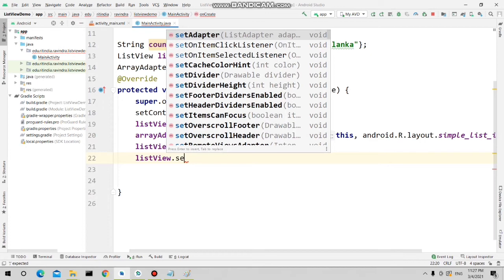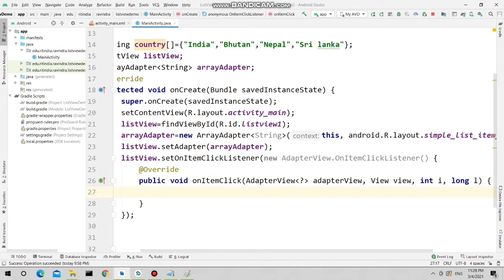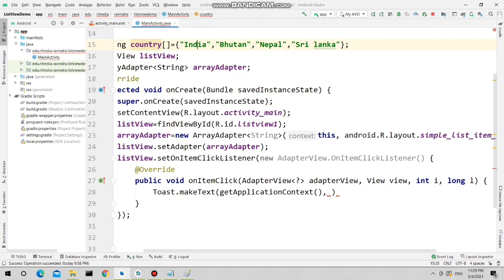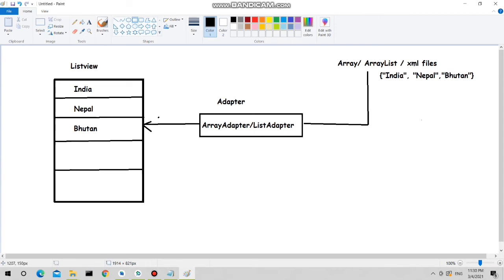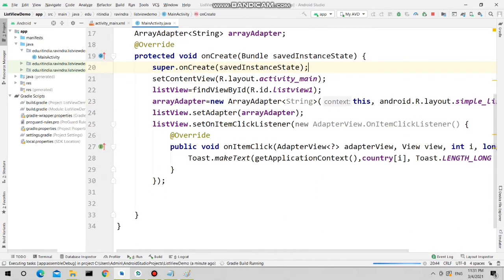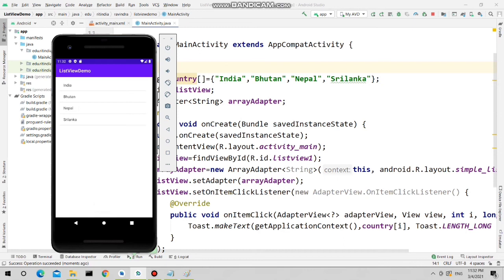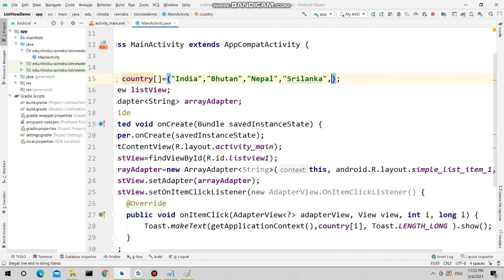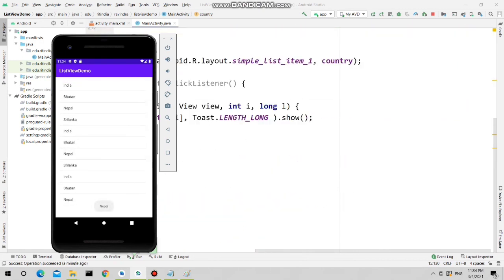14. ListView using ArrayAdapter in Android